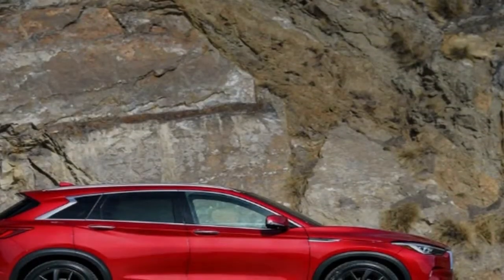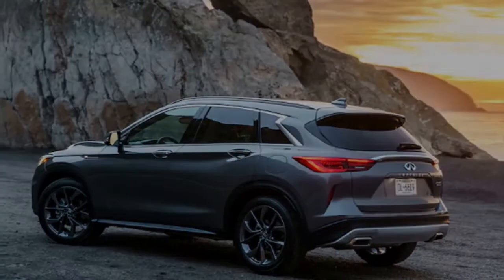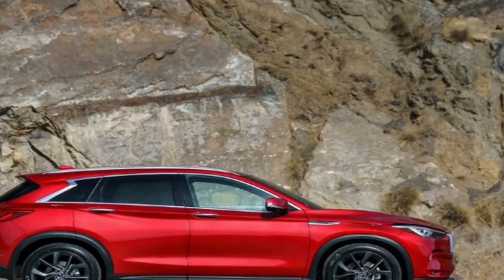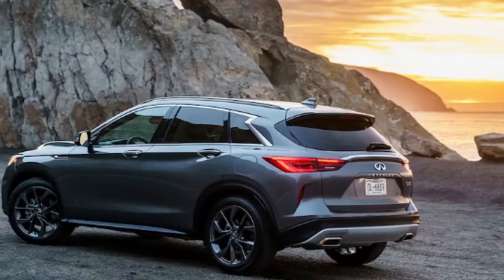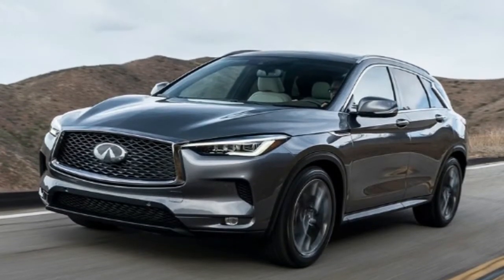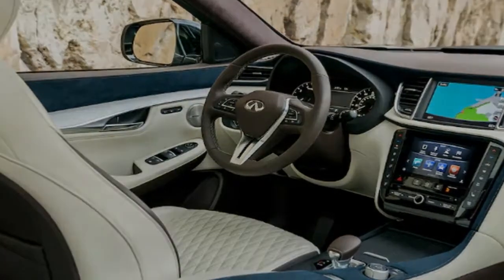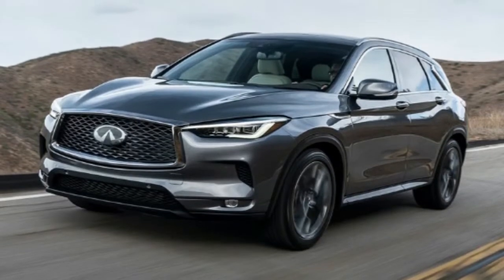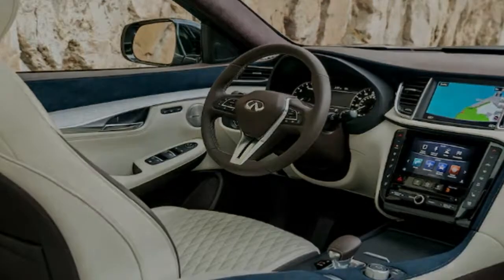2019 INFINITI QX50 BACK ON TARGET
2019 INFINITI QX50 review and engine The entire QX50 platform is new, too. The body-in-white is 23 percent stiffer than before. Lighter, too, but we’ll wait until we plop one on our scales to be sure exactly how much. The old QX50 was derived from the G sedan (now called the Q50) and as such was front-engine and rear-wheel drive. That’s a great combination for a sport sedan, but, as it turns out, a fairly crummy way to lay out a small SUV. The new QX50 is front-engine, front-wheel drive, but (of course) it can be had with AWD.

++ Likes me on Facebook :
++ Follow me on G+ :